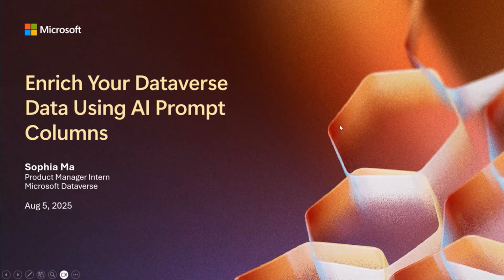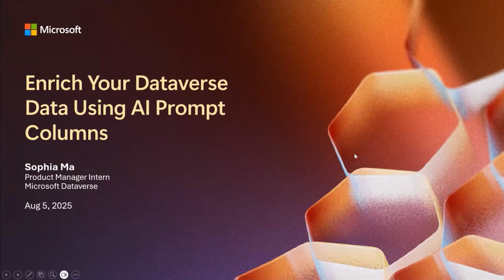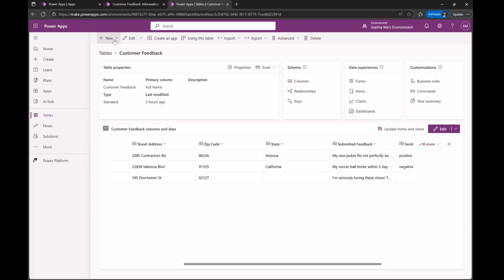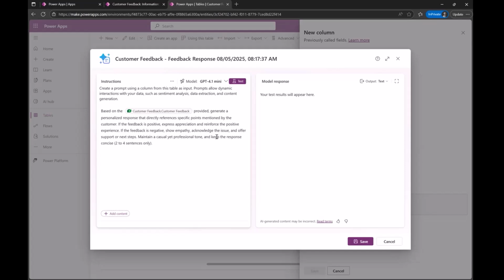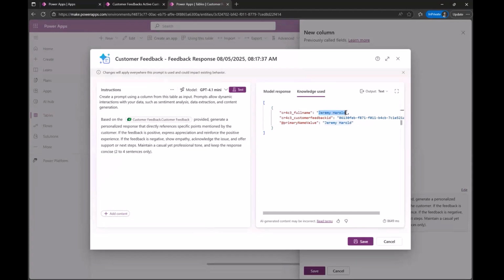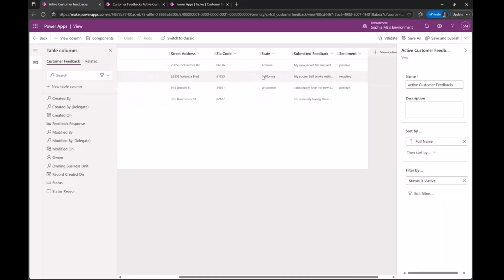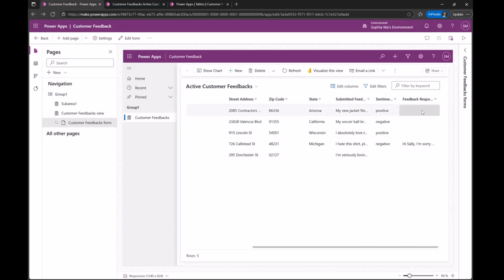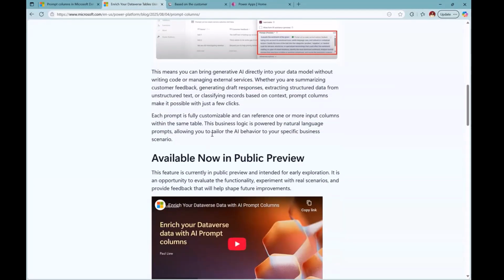Enrich Your Dataverse Data Using AI Prompt Columns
📺 Enrich Dataverse records with AI prompt columns tied to your existing fields. Sophia Ma shows how to define natural‑language prompts in Power Apps; combine multiple inputs; generate values on create or update; and immediately use them in views, filters, dashboards, and automated replies.